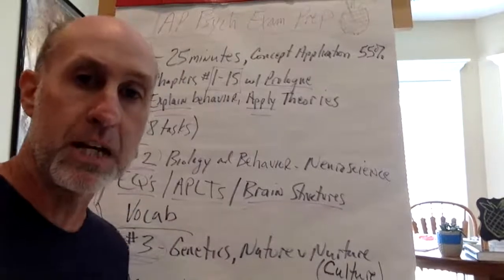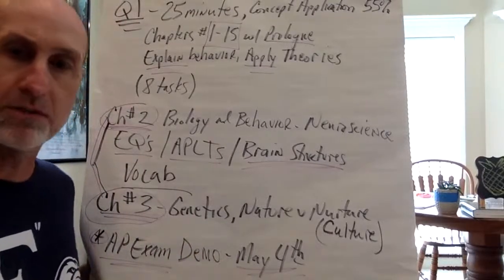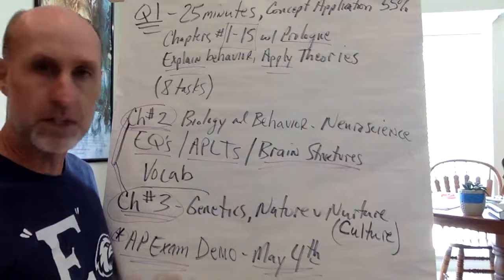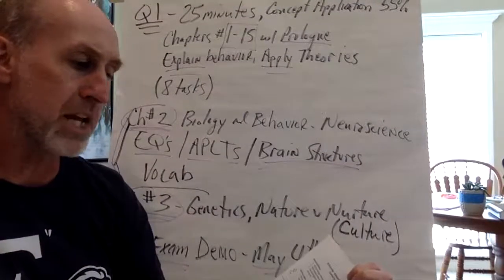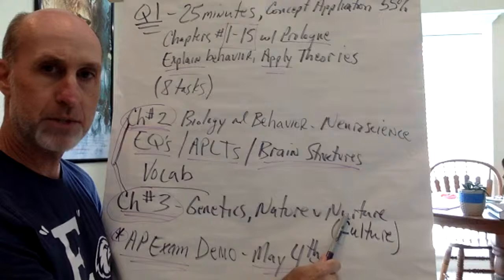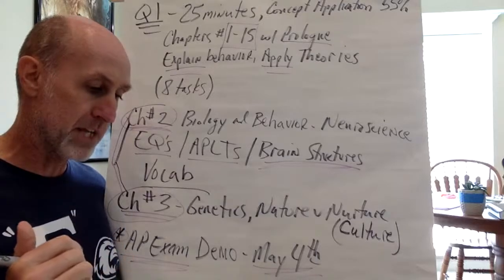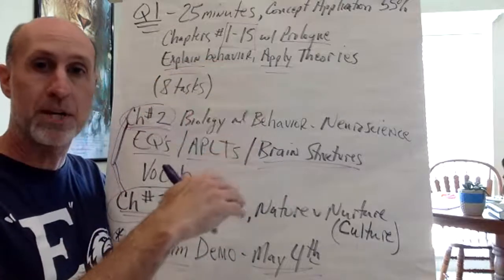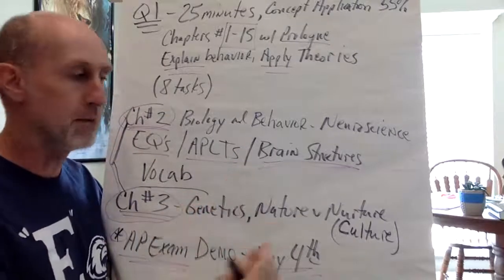Ap Psych Exam prep #4, 4-30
Ch #3 Nature, Nurture and Genetics